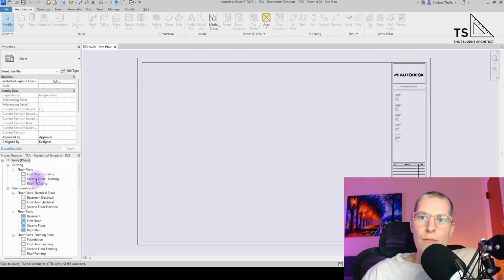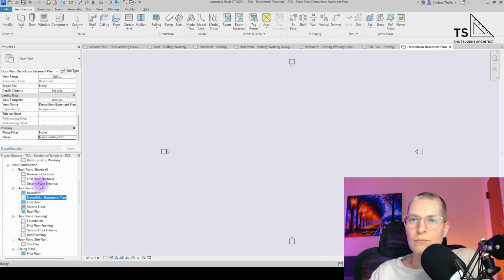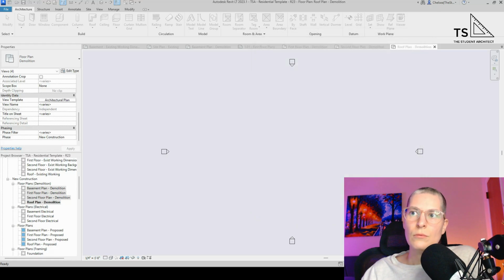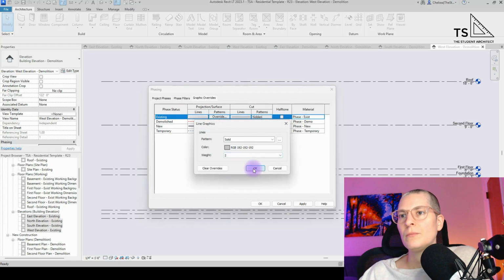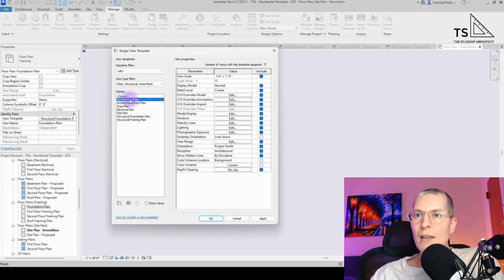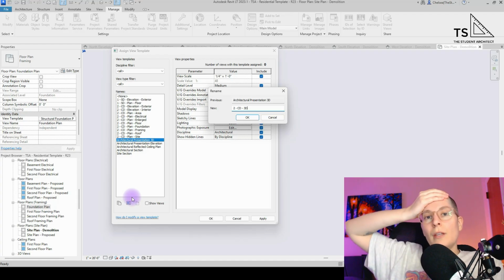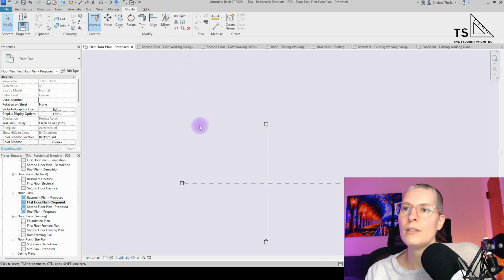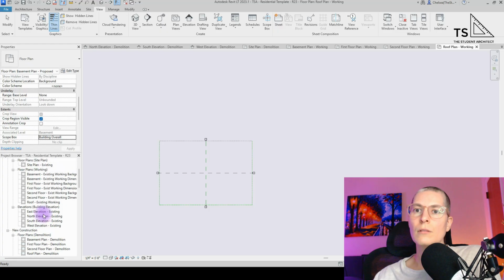Views, View Templates, Phasing and Scope Boxes | Revit Template Slowrun - Ep 2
▼ FOUNDATIONS OF REVIT COURSE ▼
Step-by-step lessons to learn Revit for beginners, learn to build a house from scratch, create sheets, and everything in between, all using Revit LT.

Come hang out with me while I build a new Revit project template from the ground up. This is a slowrun series where I'm taking my time, walking you through every decision, and show you how to do everything. Sit back, relax, and watch me take 20 minutes to decide how I want to name my plan views!

Chapters
00:00:00 Introduction
00:01:30 Views and View Templates
00:22:45 Phasing
00:40:00 View Templates
01:01:00 Reference Planes
01:08:00 Scope Box and View Settings

▶ VIEW MY ARCHITECTURE ESSENTIALS ON AMAZON

     ▶ Send a tip using the Brave browser while protecting your privacy :)